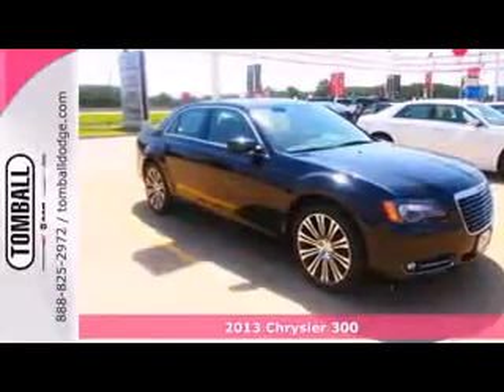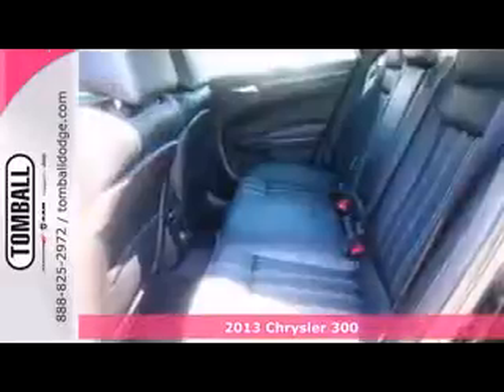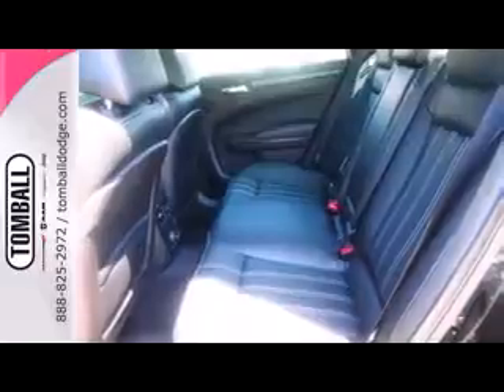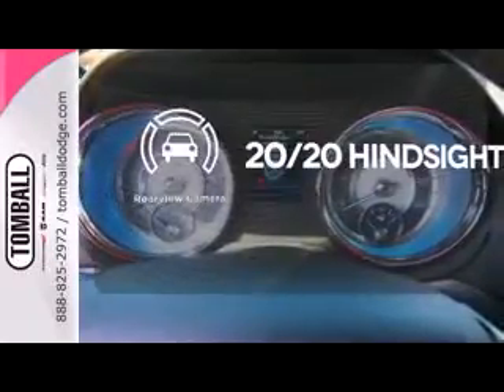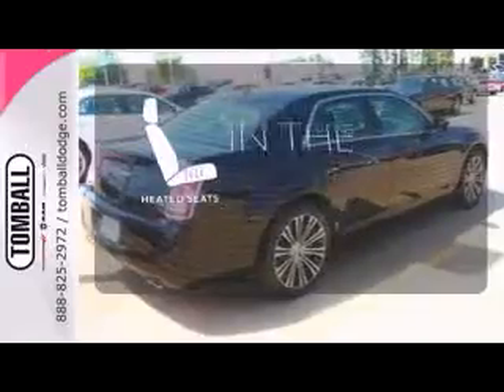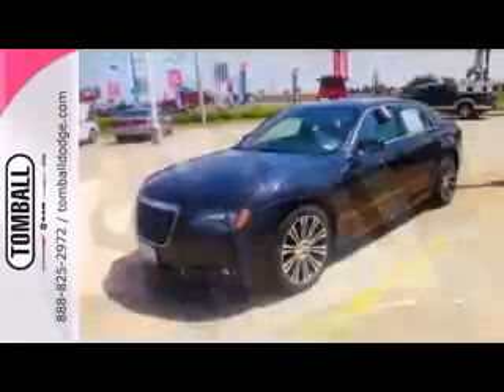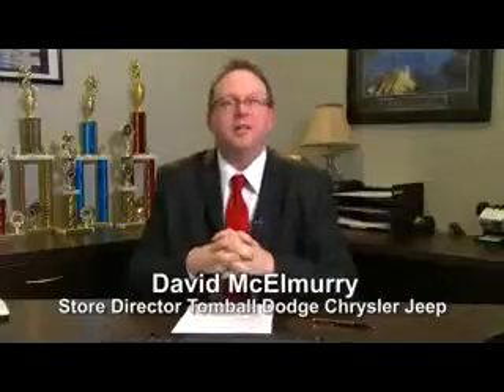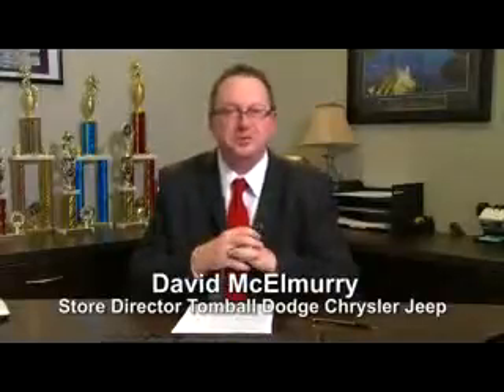Chrysler Dealer Spring TX | Chrysler 300 Spring TX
The best Dodge Dealership in the Spring TX area is without a doubt Tomball Dodge! Take one step on the lot of Tomball Dodge, near Spring TX, and you will quickly see why they are the best. Tomball Dodge has the best Dodge inventory, from pre-owned to new. Tomball Dodge has the best Dodge service department. Tomball Dodge has the best Dodge parts department. Tomball Dodge has the best Dodge everything! Don't waste your time looking at other Dodge Dealerships around Spring TX, just come visit the best!